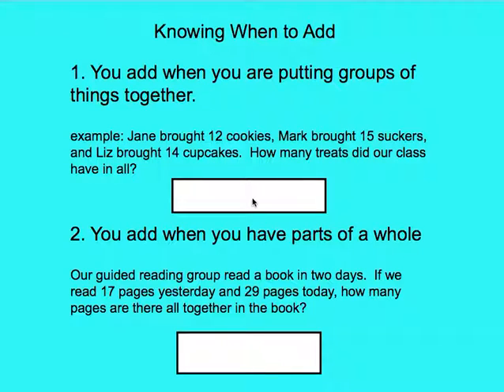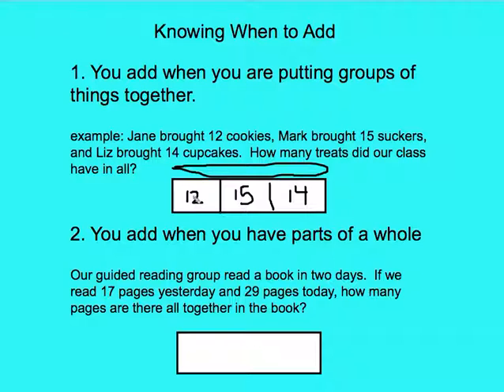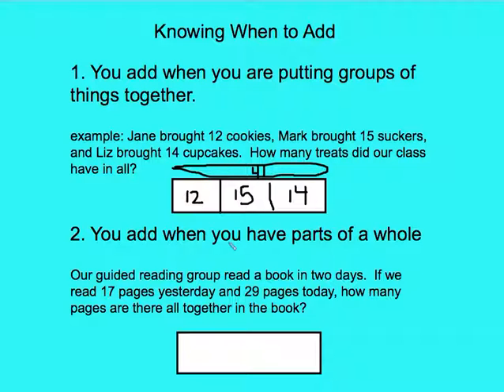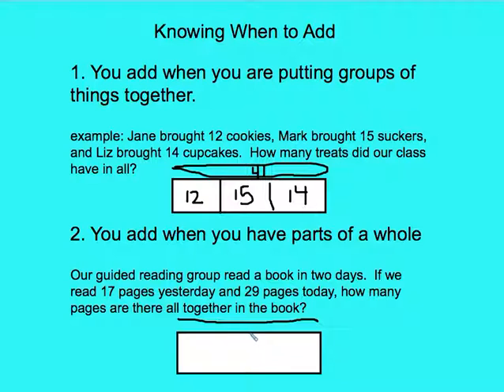Knowing when to add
Tips to help visualize when to add (bar diagram)